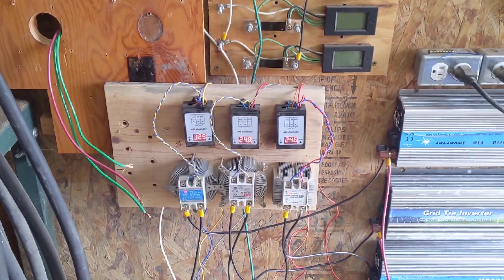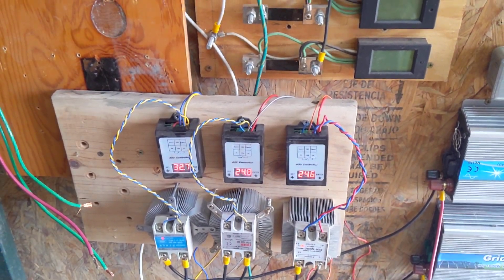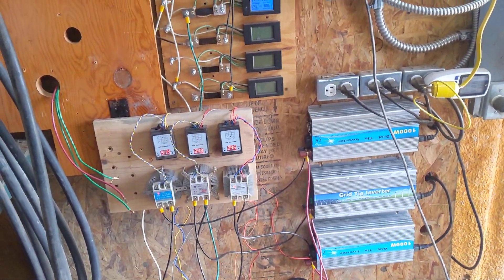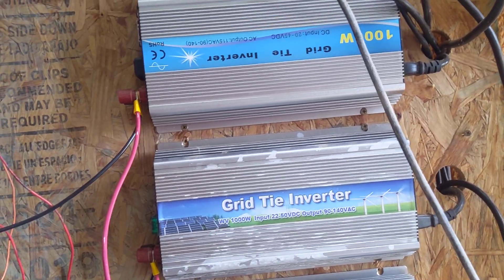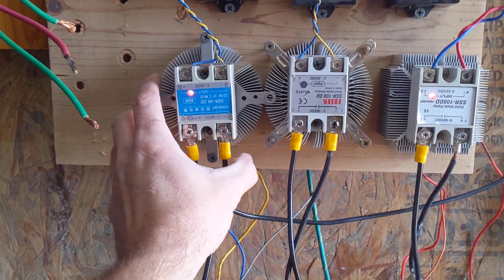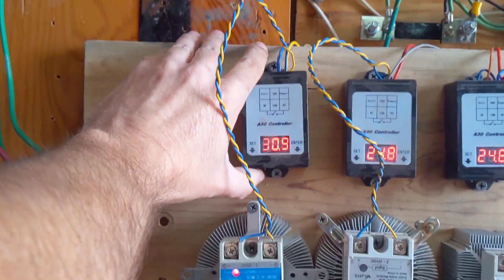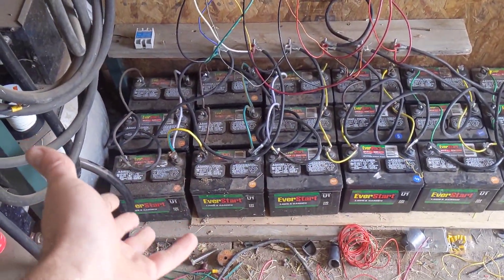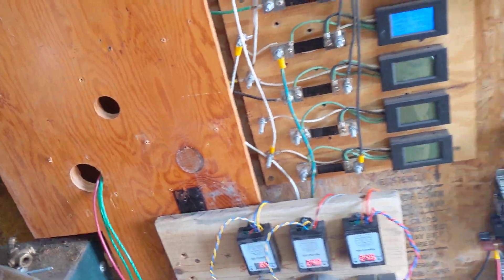Using Batteries to Regulate Wind Turbine Voltage for Use with Inverters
These are the controllers I'm using

These are the relays I'm using

Sometimes I have different relays shown, but the majority are Fotek.  Fotek aren't very well thought of, but they mostly seem to work okay for me.